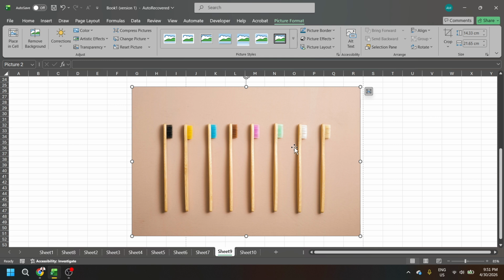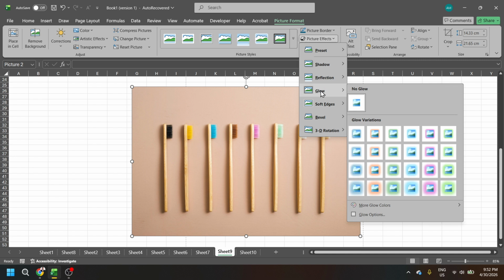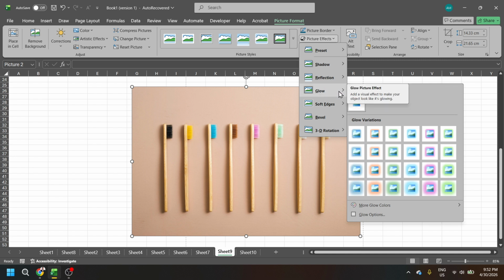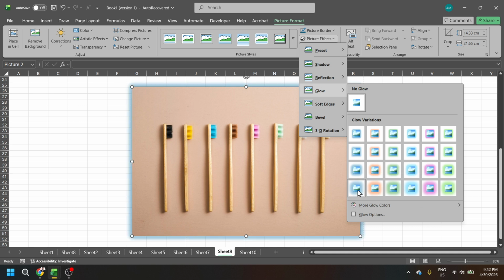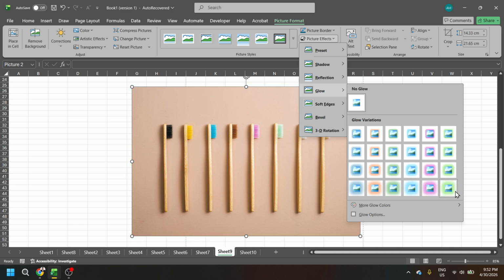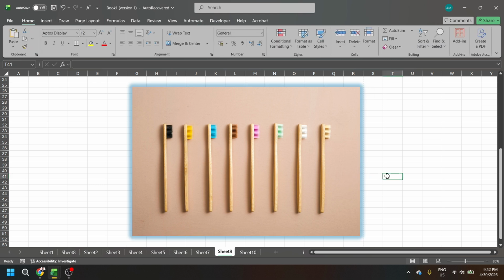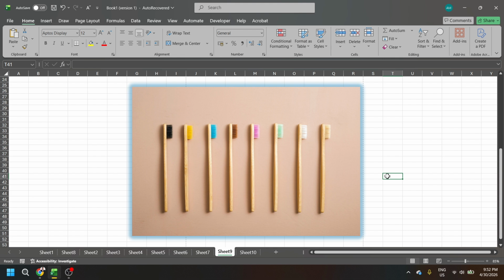How to Add Glow Effect in Picture (Tested)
In this video, we discuss how to add glow effect in picture using Excel's built-in tools. Learn to create a glow effect on your image to make it pop, and discover tips for choosing the right glow size and color. Whether you want to add glow effect to picture for thumbnails or professional presentations, this tutorial covers it all.

00:00 Introduction to Glow Effect
00:20 Selecting the Picture
00:48 Opening Picture Effects Menu
01:16 Choosing a Glow Preset
01:50 Tips for Choosing Glow
02:21 Recap and Conclusionw effect step by step, glow effect tips, image glow effect